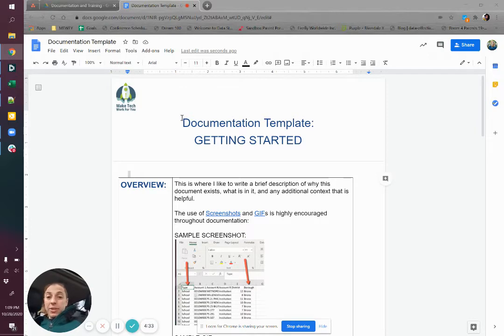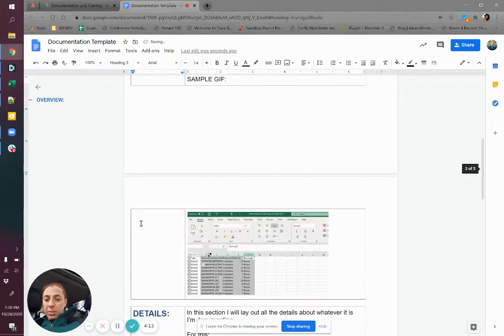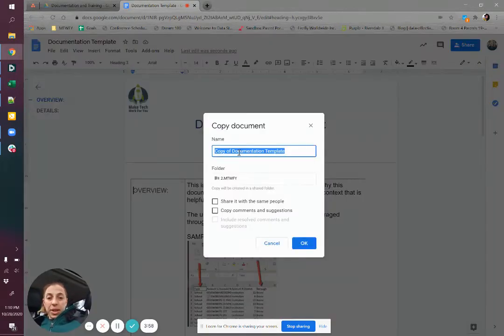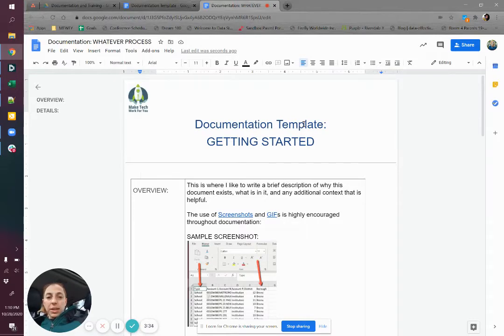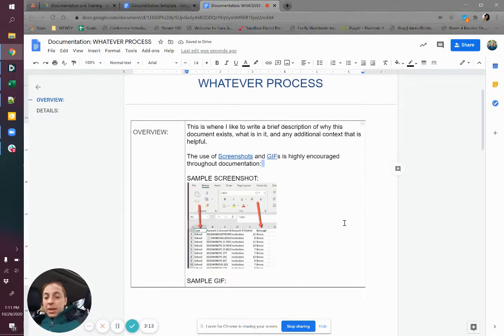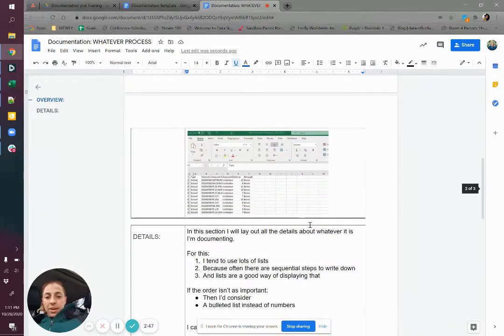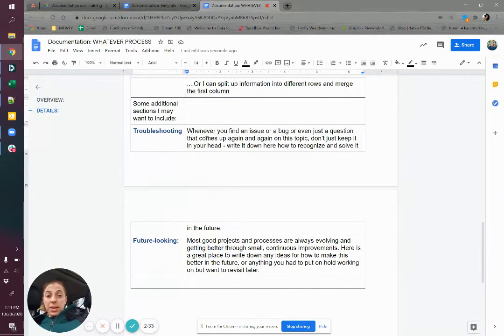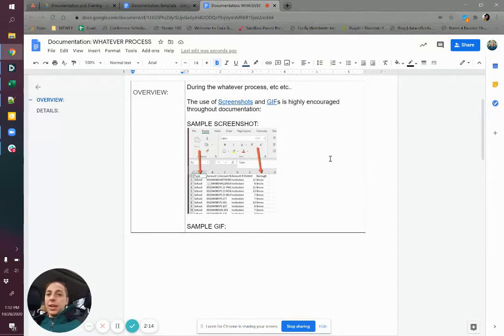Documentation Templates and Formatting Tips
Tech Tips in the Car #4: Documentation Templates and Formatting Tips

Documentation is really important - so let's make it as easy as we can!!